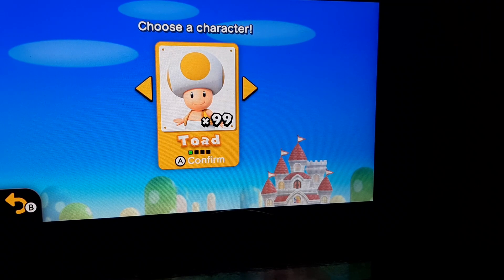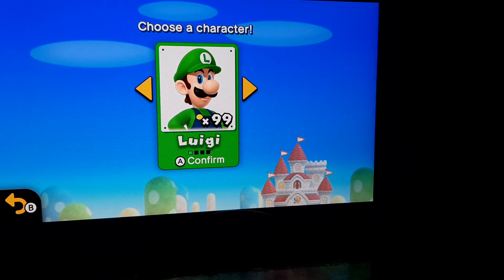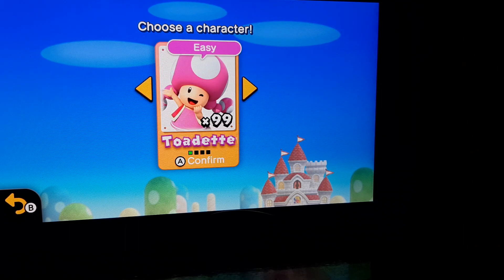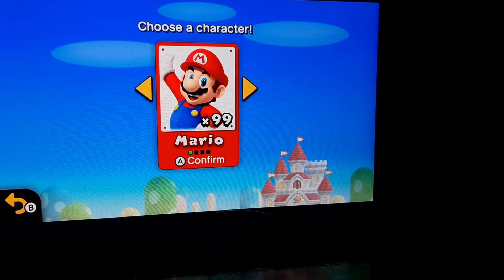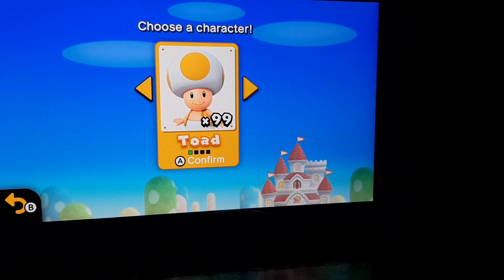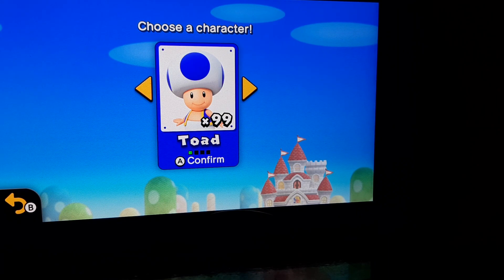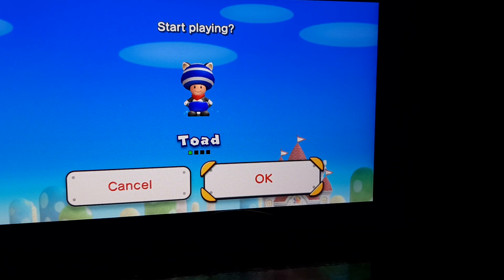How to get Blue Toad in New Super Mario bros U Deluxe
it's really cool 😎